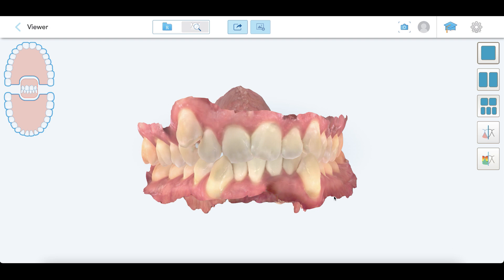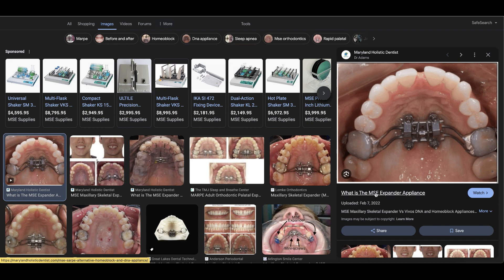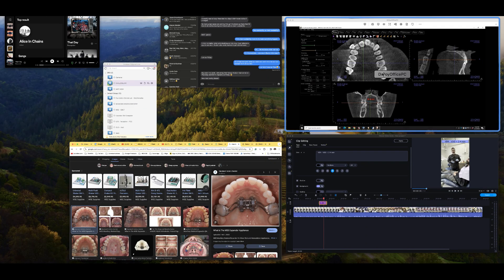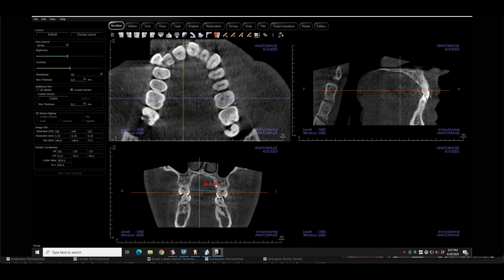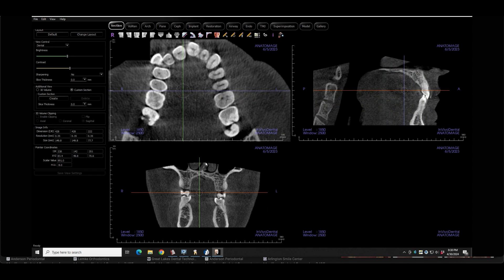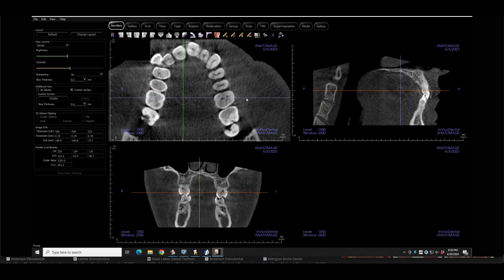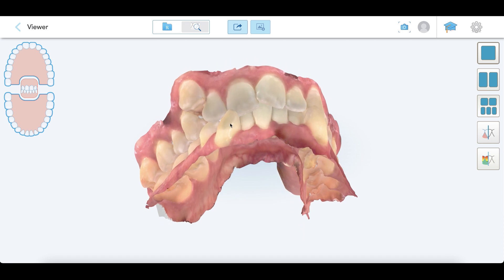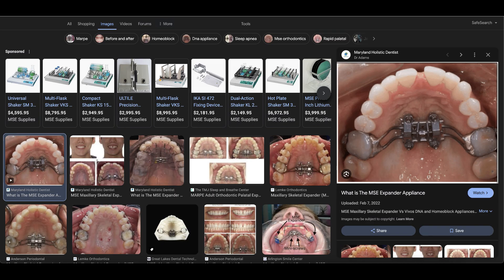Invisalign Expansion Case with MSE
MSE
Palate Expansion
Maxillary Skeletal Expansion
Dr. Moon
Invisalign
Ortho
Treatment Planning
Dentistry
Sure Smile
Clear correct